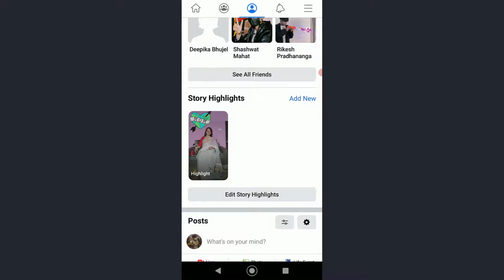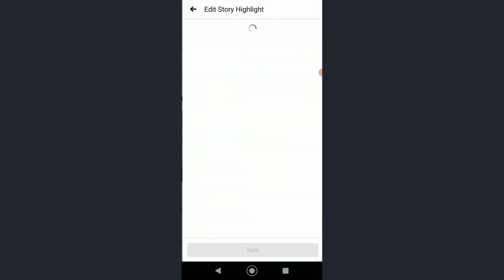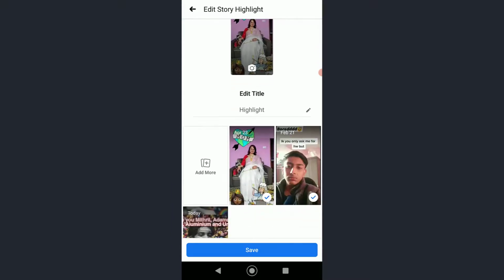How to Remove Story Highlights on Facebook | 2021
Learn how to remove your story highlights from your Facebook profile from this video. Facebook is a well-known social media application where people can upload their photos, videos, and share their status with other Facebook users. One can share photos, videos, and posts on their Facebook stories Highlights. Those stories are available for 24 hours and Facebook allows you to add or remove any of the updates in story highlights easily. Keep in mind that the most recent story highlight will appear first. When you create a story highlight for your profile, you'll be able to see how many people view them. Story highlights stay on your profile until you delete them.
Follow the steps below to edit or delete your story highlights:
1. Launch the Facebook app on your phone.
2. Tap  three lines icons in the bottom right of Facebook, then tap your name to go into your profile..
3. Scroll down to Story Highlights and press and hold your story highlights.
4. Tap Delete Highlights to delete your story highlights. Then your story highlights will be deleted.